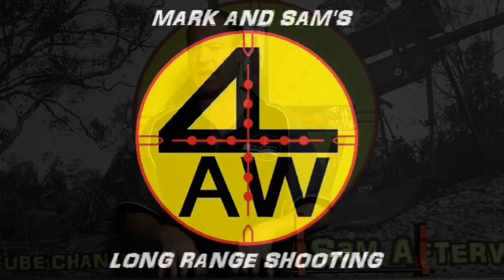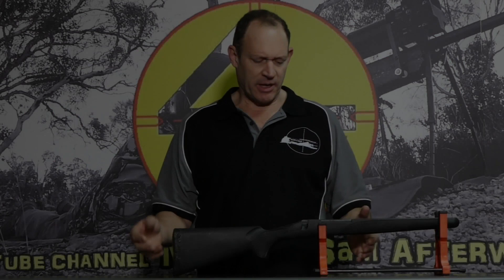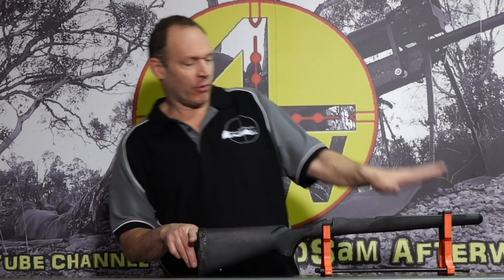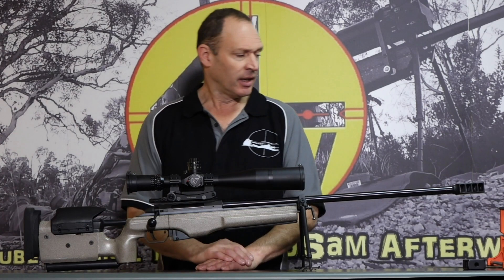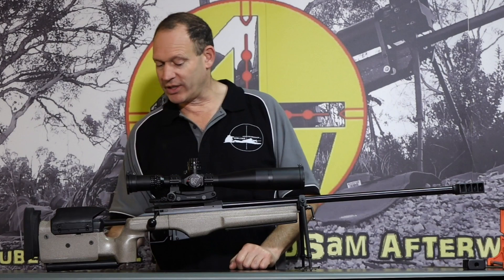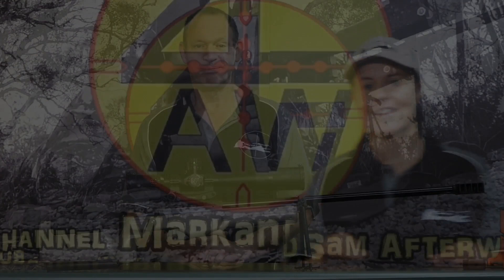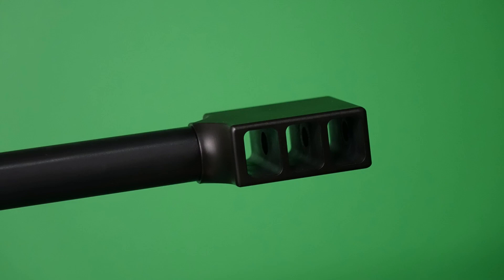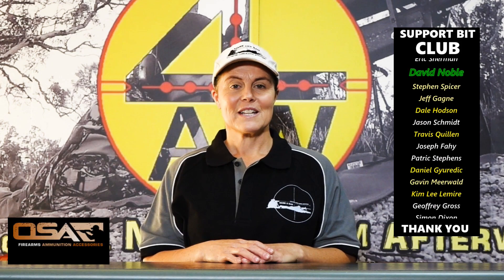MUZZLE JUMP fixes explained (recoil affects and control)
You might need a packed lunch and a water bottle for this one, but lots of info here guys, Cheers